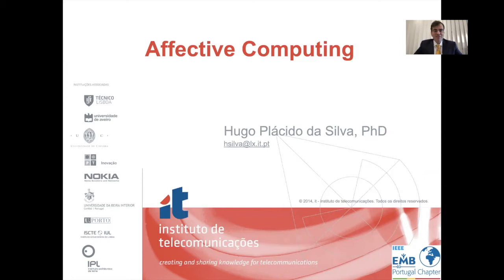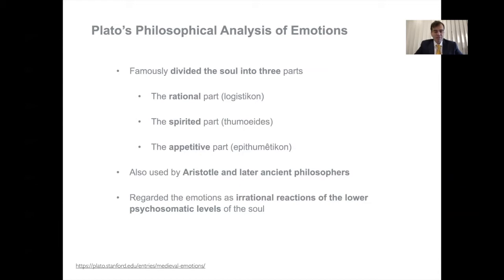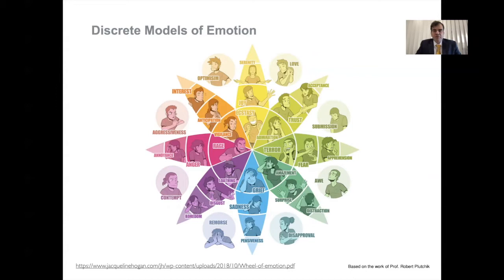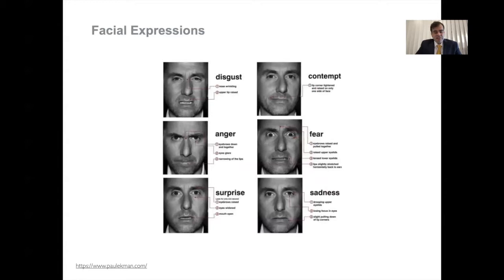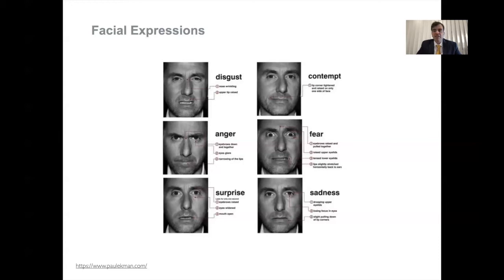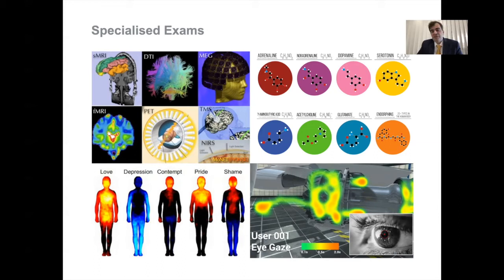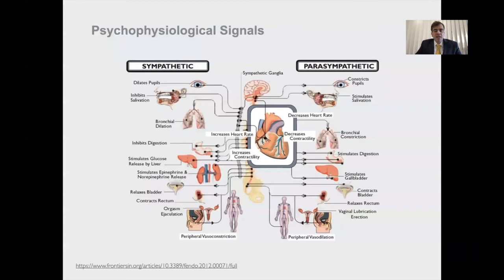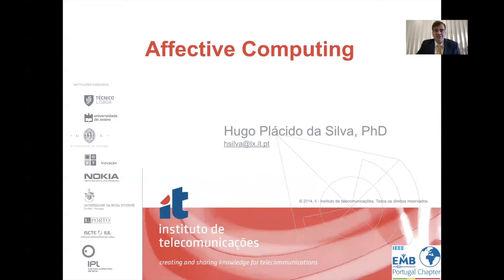Affective Computing Lecture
Lecture on "Affective Computing" presented by Hugo Silva (IT's researcher) at the Xinhua Net Future Media Convergence Institute (FMCI).